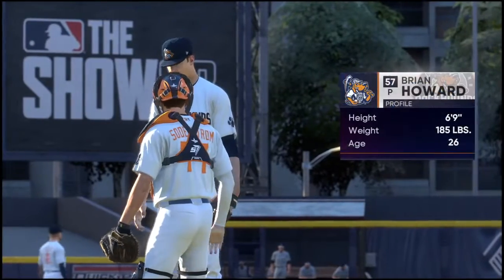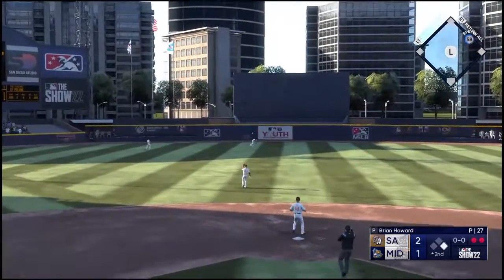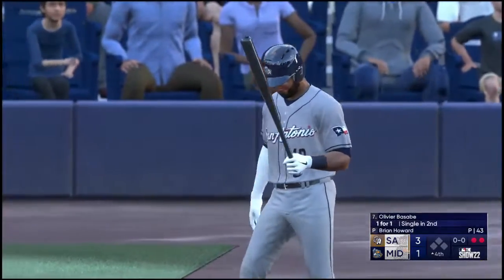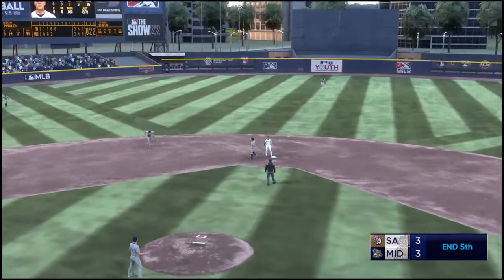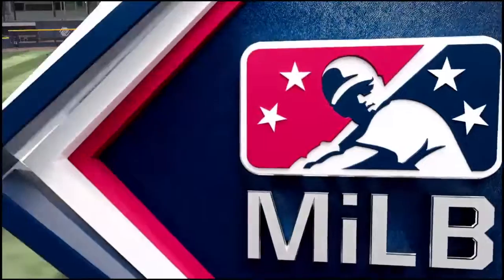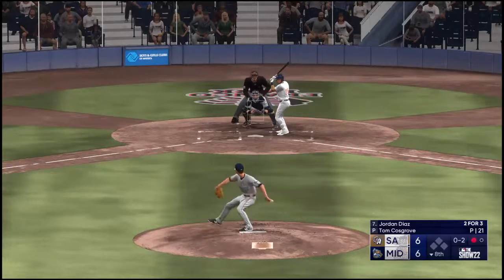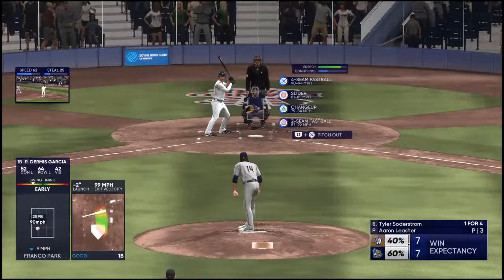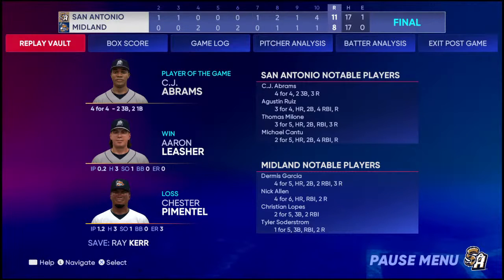San Antonio Missions @ Midland Rockhounds 5/6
Welcome to the JBakerVlogs Youtube Channel. It’s also the home of BakerJstudios. home to the Vlog Series, Loves New Series, Baseball Streams, destiny and Lego Star Wars. I have been doing Videos since 2016 and I love what I do along with my former Cameraman Duncan Rae a good and close friend of mine he served 4 years in the military made his family and friends proud everyday

The Name Is Jonathan Baker

78148

   9 YRS